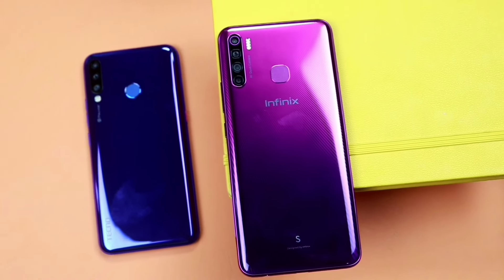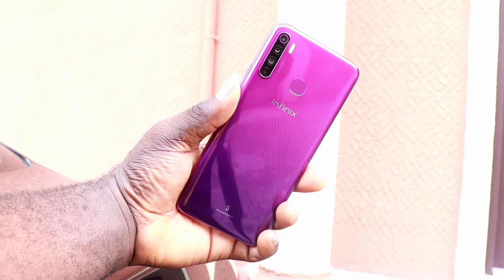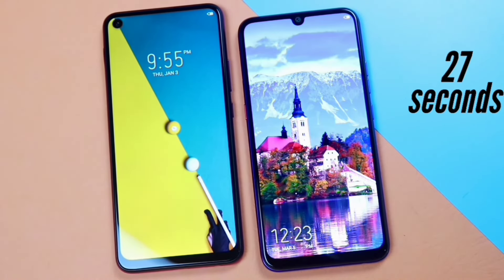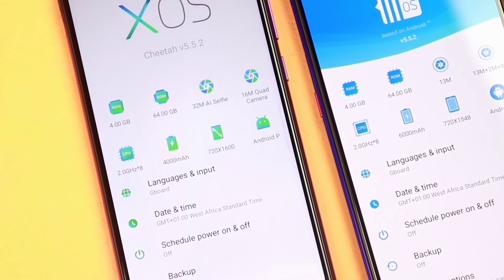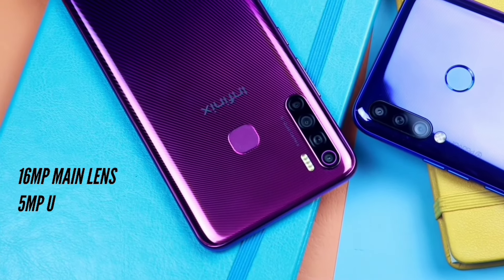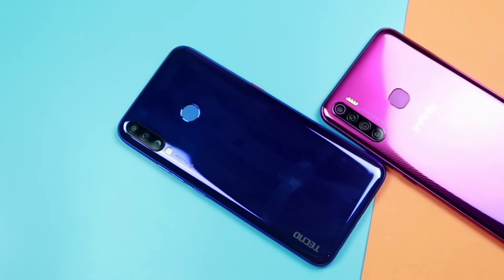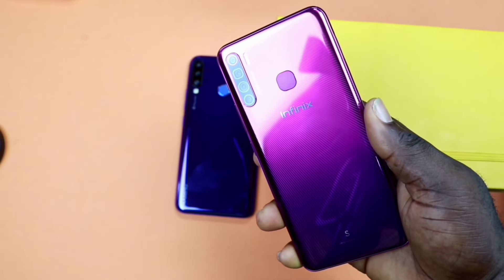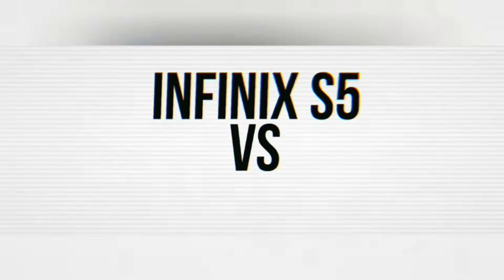Infinix S5 vs Tecno Pouvoir 3 Plus Ultimate Comparison! Which one Should you buy? (ENGLISH REVIEW)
The Infinix S5 and the Tecno Pouvoir 3 Plus have the same Processor Helio P22 Chipset clocked at 2.0GHz, 4gb Ram, 64gb Internal Storage. But one is utterly faster and than the other, Let's find out in the video

This is a Detailed Comparison between the two best Budget smartphones of 2019. Don't buy without watching this Video.

You can passionately Share to a friend to make a purchase Decision